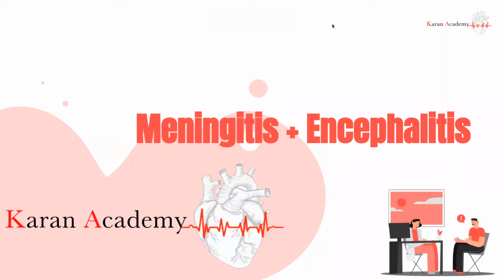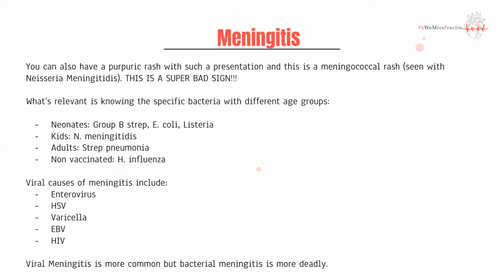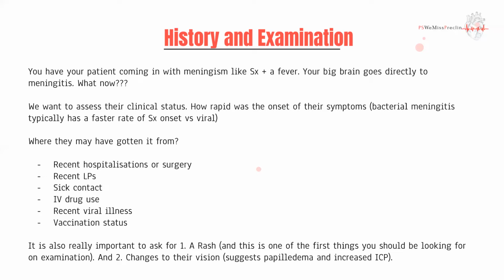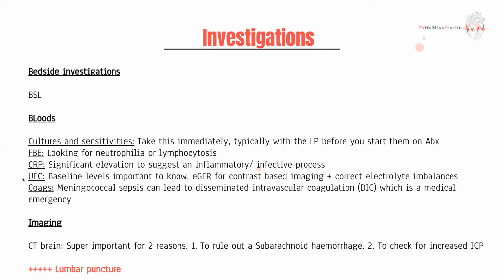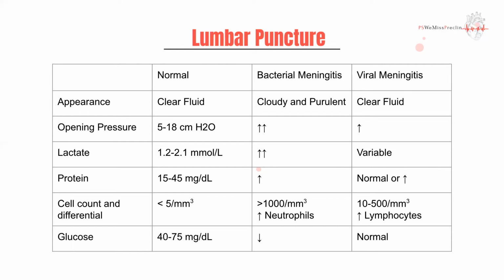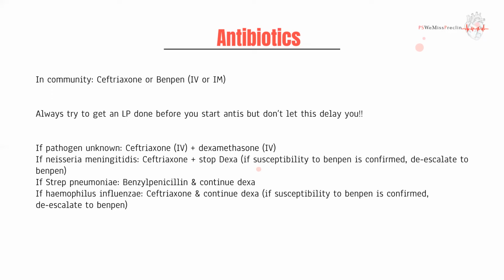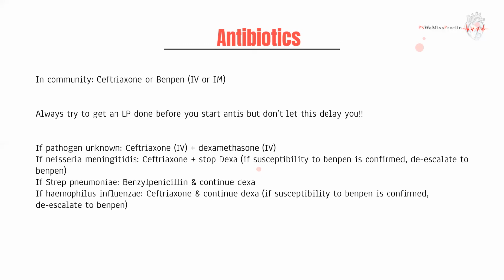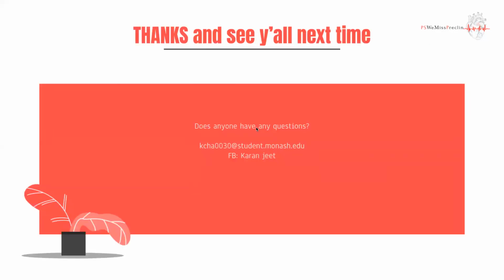Meningitis and Encaphalitis